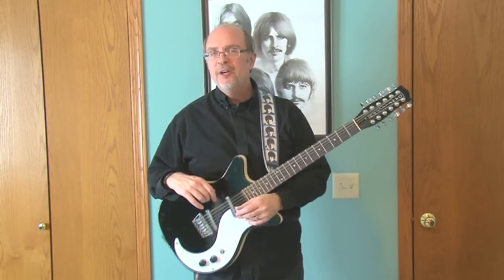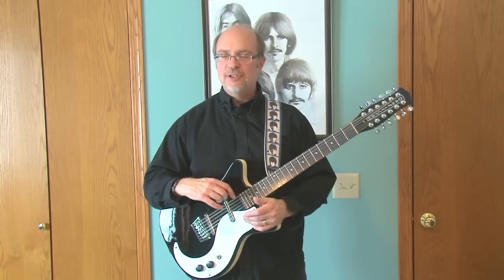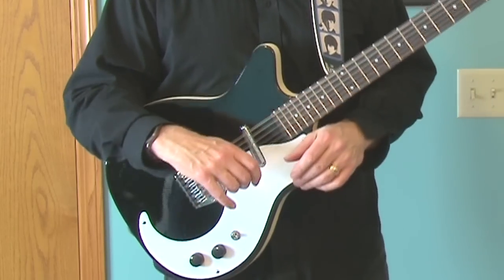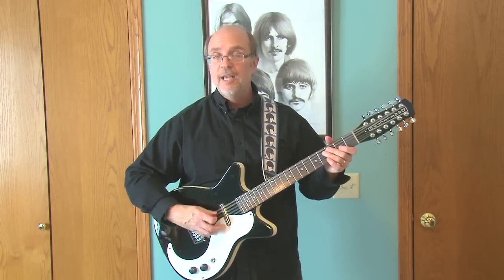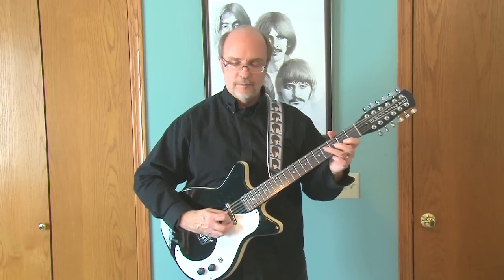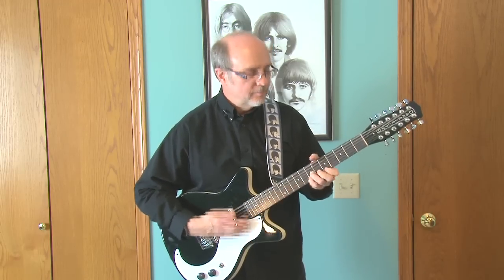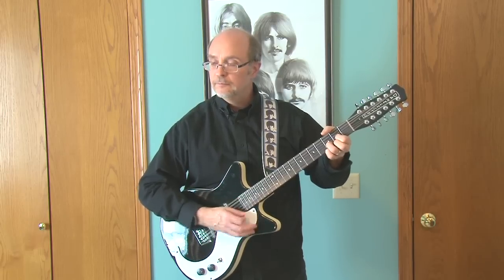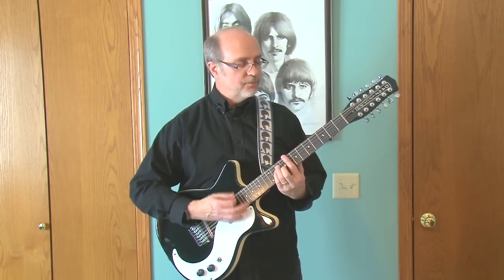Danelectro 12 String Tone Report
WARNING! THIS VIDEO IS RATED NG (UNSUITABLE FOR NON GUITARISTS) FOR CONTENT ABOUT PICKUPS, TONE CONTROLS, STRINGS, ETC. Playing starts at 02:53

I just got a new Danelectro 12 string, and thought I'd do one of my tone demos on it.